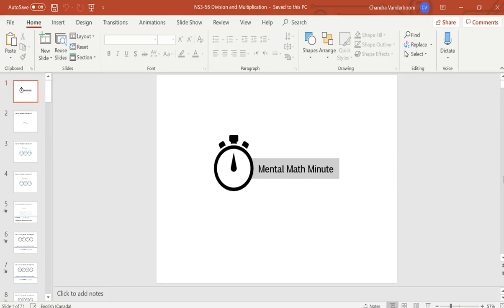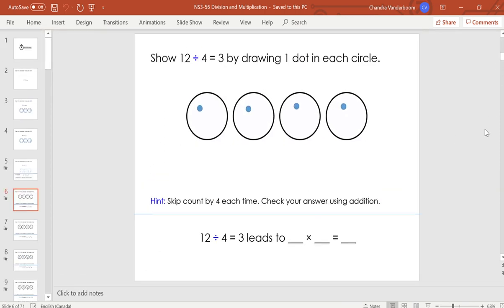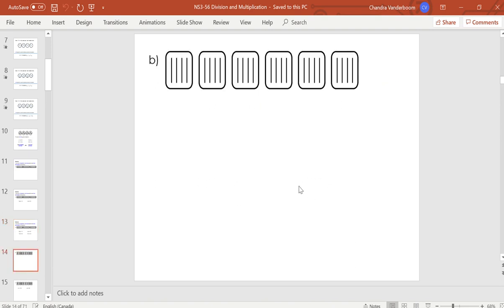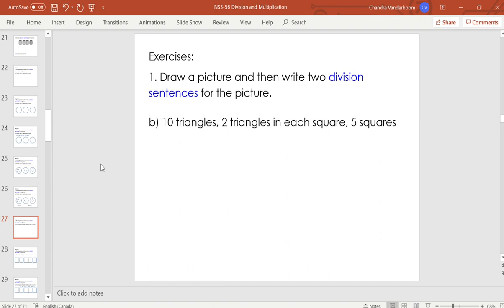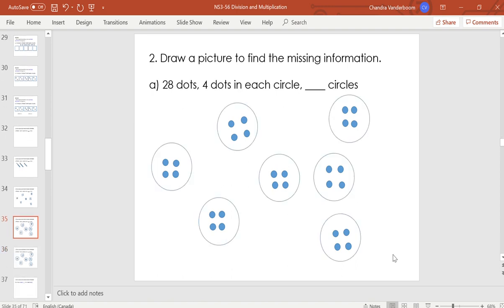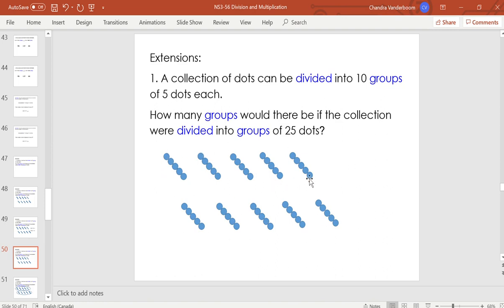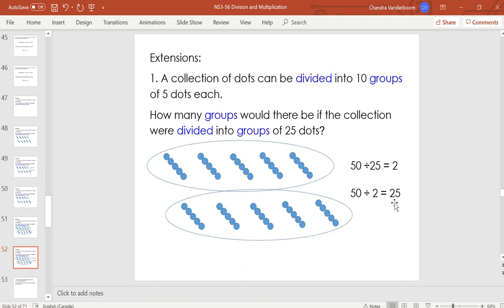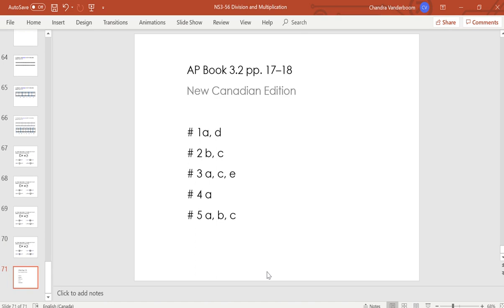Jump Math NS3 56 Division And Multiplication